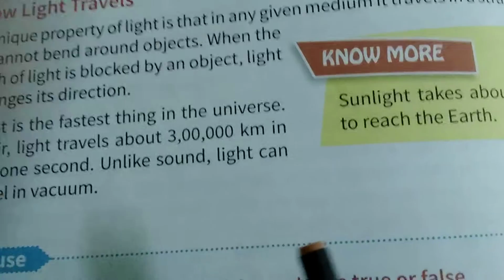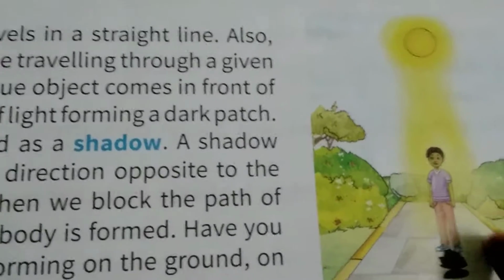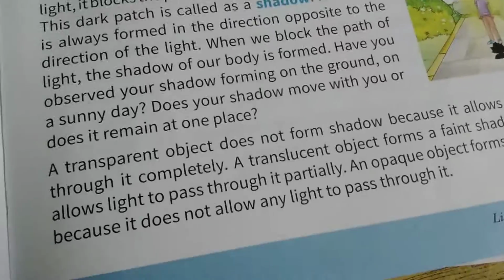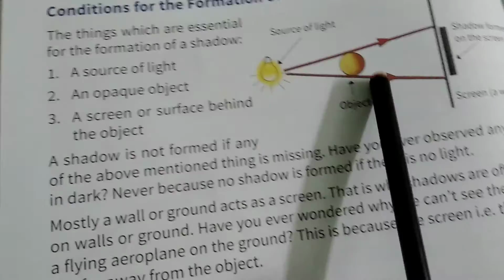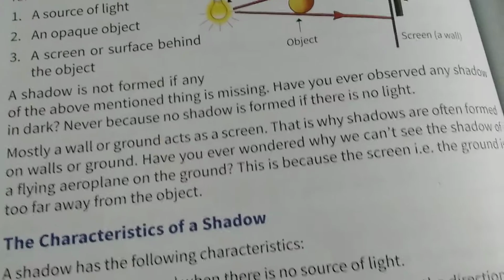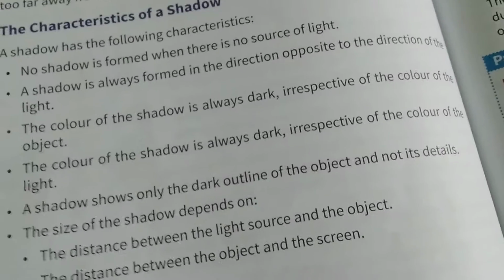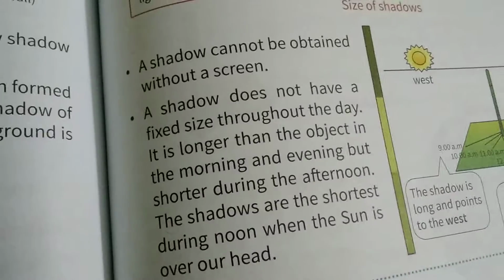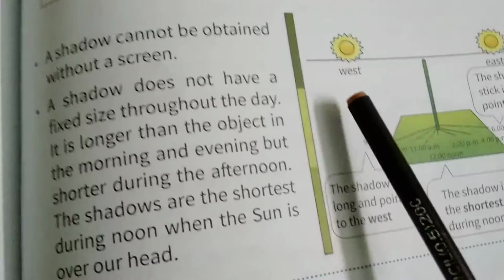Science: Light and Shadow (part 2)